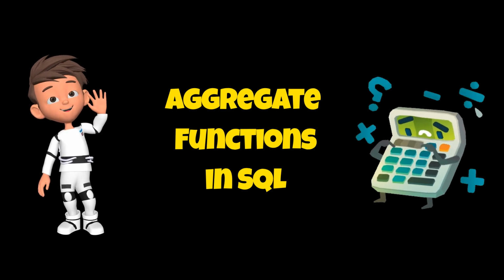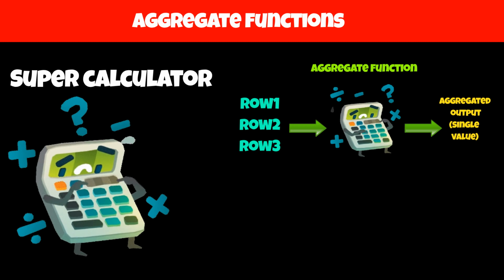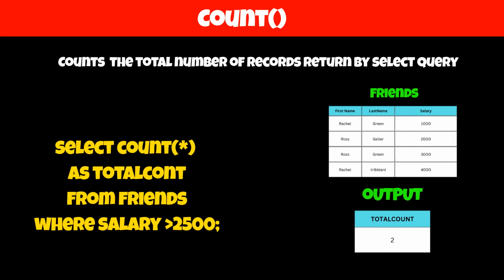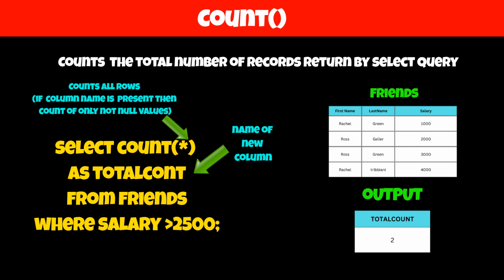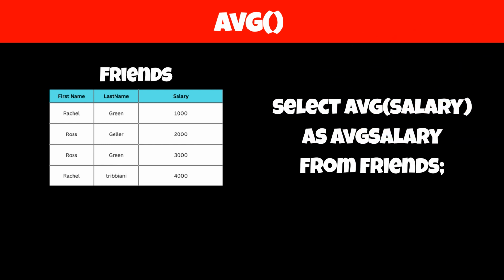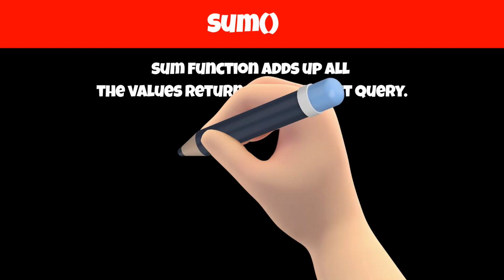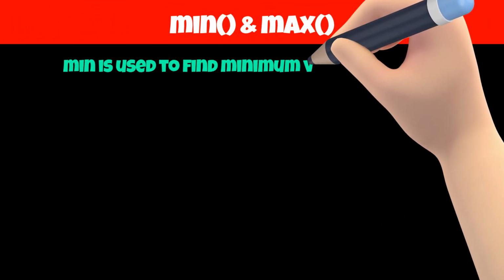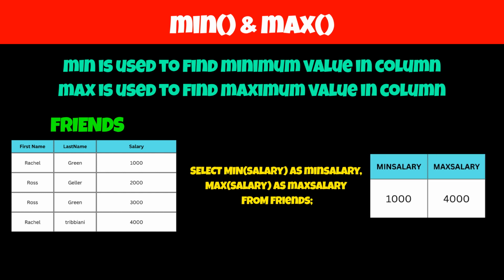Aggregate functions in SQL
Learn about SQL aggregate functions in this beginner-friendly tutorial. Discover how these functions act as powerful calculators, summarizing data efficiently. Explore essential functions like count, average, sum, min, and max, and understand their practical applications with straightforward examples. Join us as we simplify SQL aggregate functions, making data analysis accessible to everyone. Watch now and start mastering SQL aggregation!